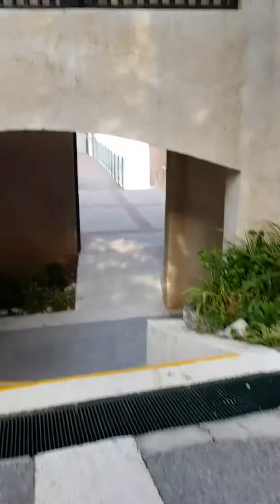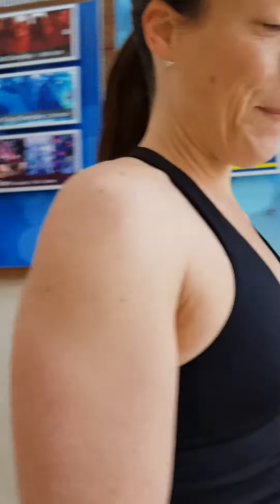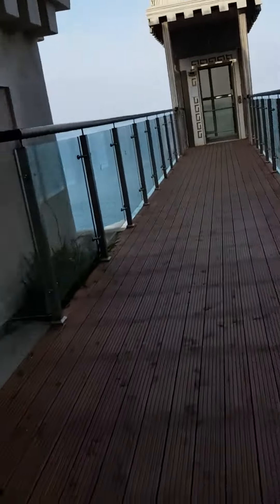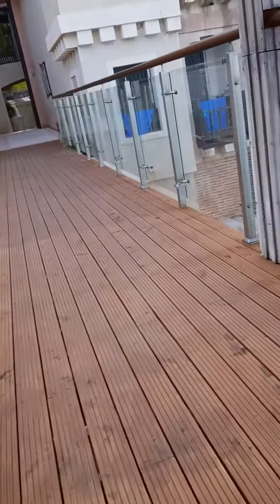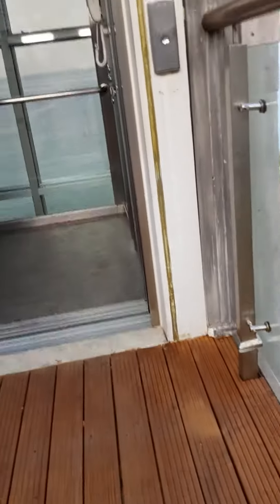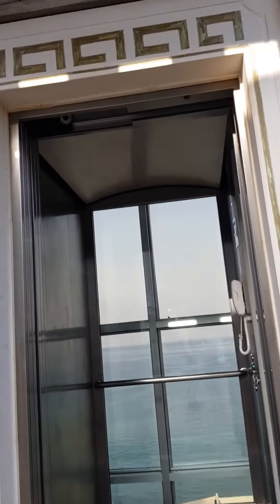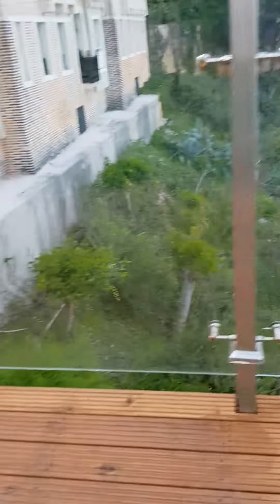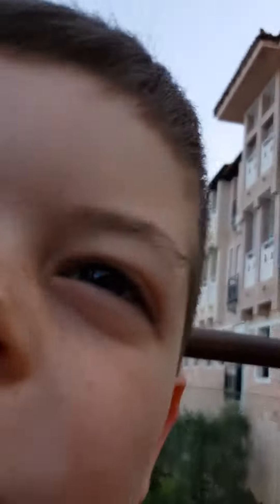GLASS!! (2008?) Otis Gen2 Optima lift at Liberty Hotels Lykia in Olu deniz, Turkey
No beeps.
Floors: 2 (0, 1)
Capacity: 8 Persons/630 kilograms?
Built: 2008?
Filmed: 8th April 2019